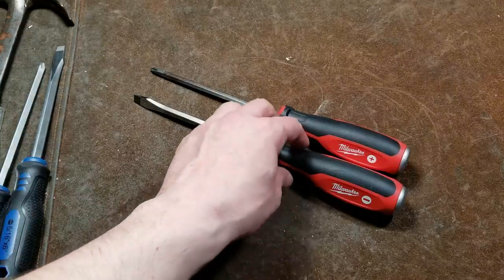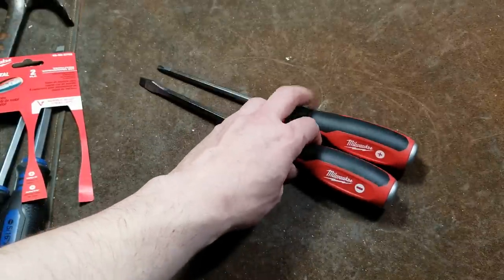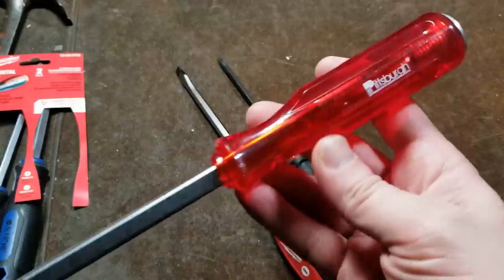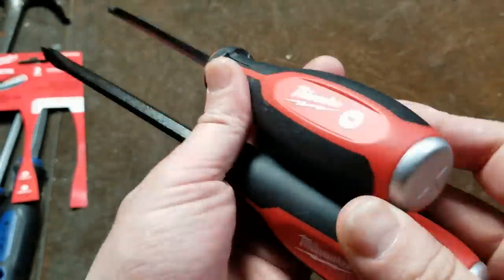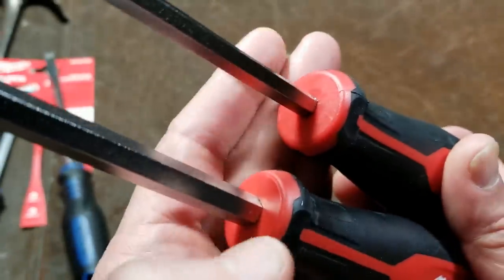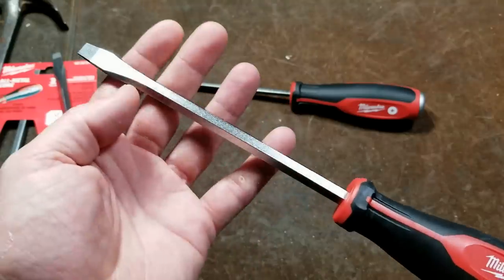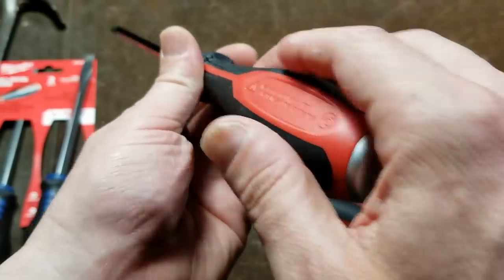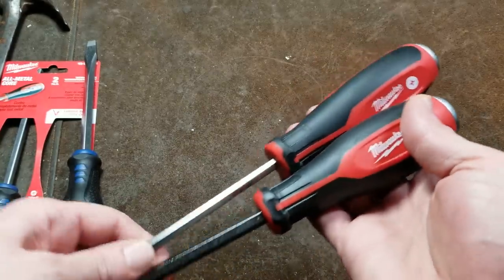Milwaukee Heavy-Duty Demolition Grade Screwdriver Set Review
Here's a review of the Milwaukee 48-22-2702 heavy duty demolition screwdriver set just two pieces and number 2 Phillips and a 5/16 flat head. with a solid core to be super duty and have chisel type striking caps for hammering. . .